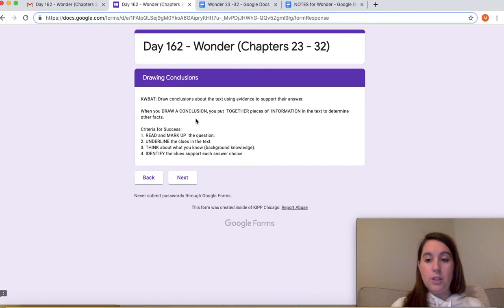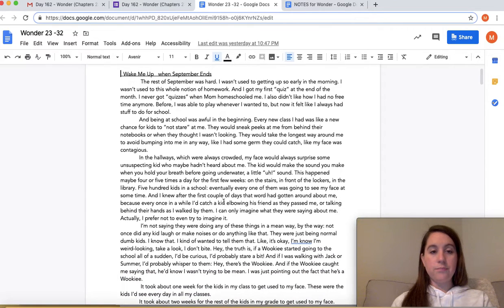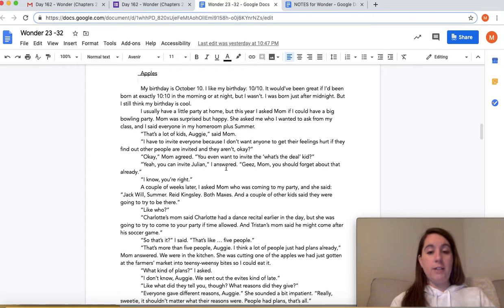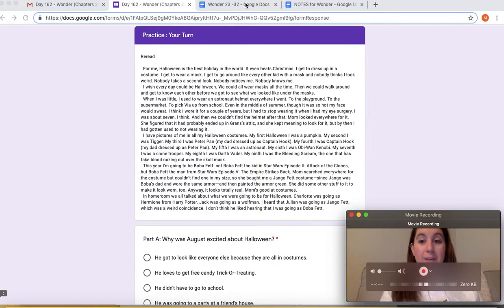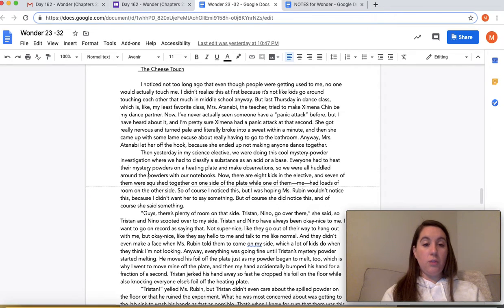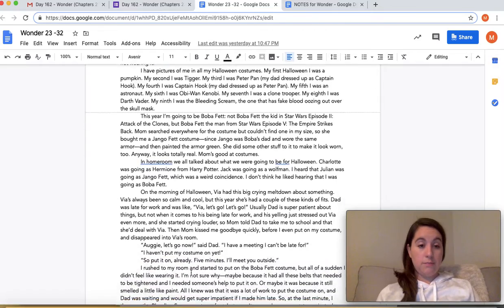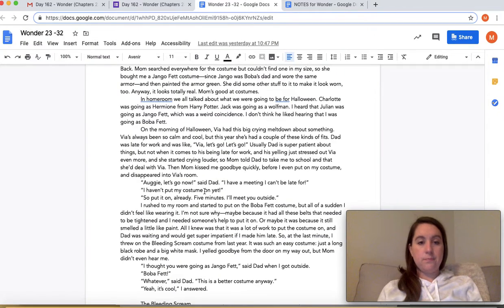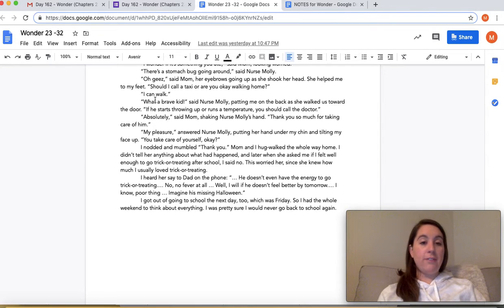5.19.20_Literacy Centers_Wonder